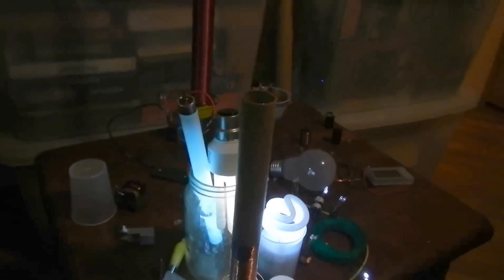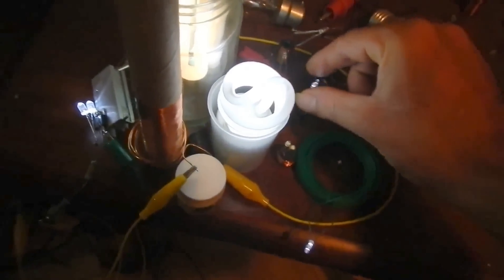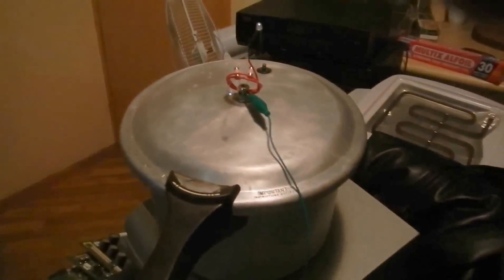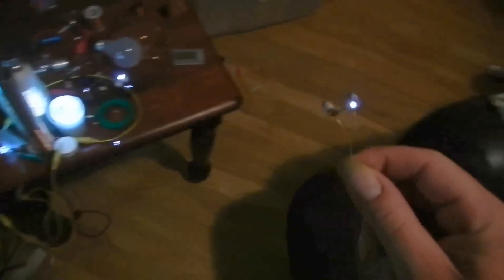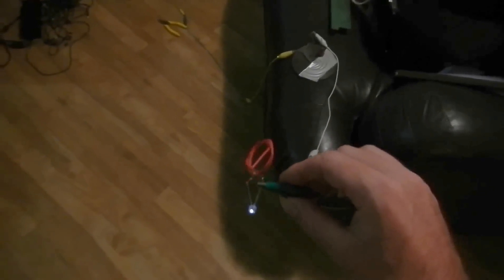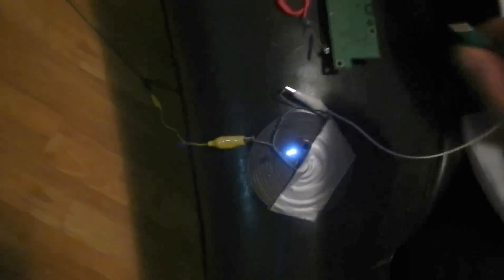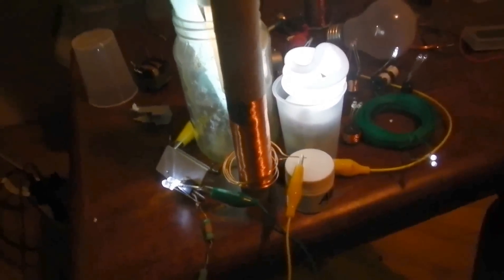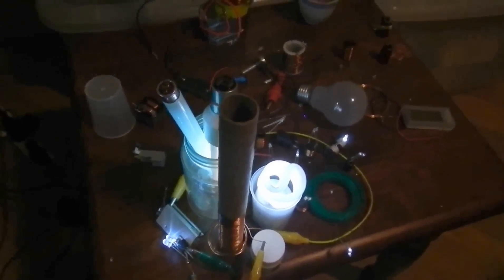Mini Tesla/Slayer update, long range repeater.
Getting quite good performance out of this coil, now running on 20v. 3 CFL's are lit in this demonstration, as well as some magnetic inductors from single wire. There is also a pancake transmitter ruining very nicely as a wireless repeater, with an antenna and earth-ground in use. I'm still tuning for good performance, so haven't looked at the amps yet, Once I have it running more consistently I will measure and show the power in.

Got some of the strange stuff I have been observing sorted. I have been tuning this one to get good plasma and brightness from lights, by then its getting the transistor hot. So I turn it off, let it cool, and come back to find its un-tuned again. Seems I need some thermal runaway for good performance LMAO! Runs really poorly with heatsink under finger burning temp. Takes it about 5 min to warm up. Will attach a temp probe, now I know whats going on. Find out the optimal temp, and then get a heatsink that can keep it in the right range, without risk of overheating. The one I have may be very close. I have run it for up to 20 min and it doesn't seem to heat past a certain point. If I can get my Primary coil tighter and flatter it should go better too. 4 turns seems to be ideal, 5 reduced performance a lot. Haven't tried 3 turns. Thicker primary may or may not help, got some 2mm wire, just need to shape it, which takes a while by hand. If anyone has suggestions for a jig, that I can use for many different solid pancake coils, I'm all ears. I'm aware of the drilling through blocks of wood method, but that leaves the blocks on the finished coil, I would like to find a way to make primary pancakes fast and simply, Have a few ideas, thought I'd ask for suggestions.